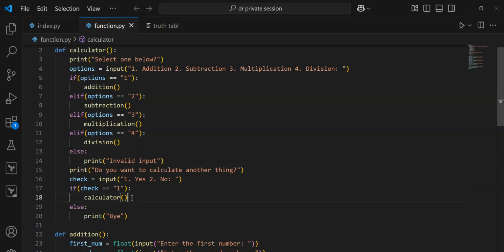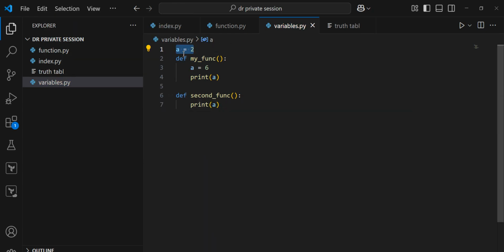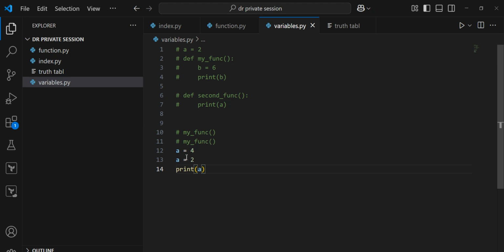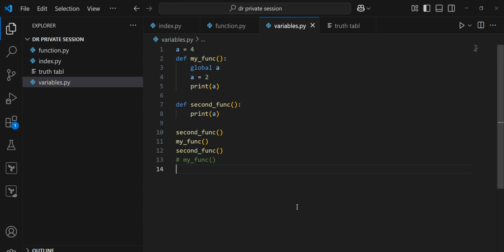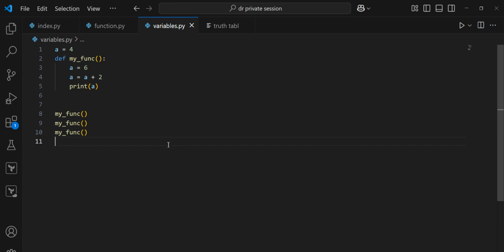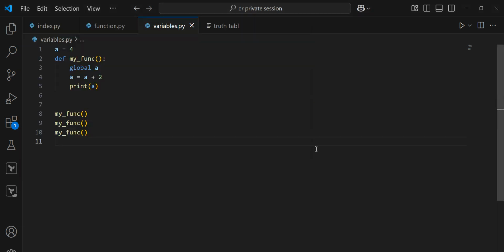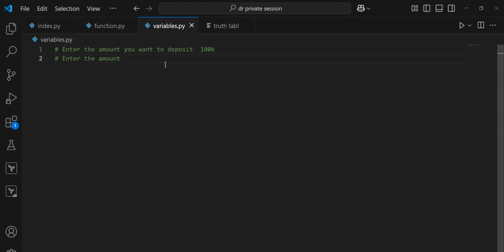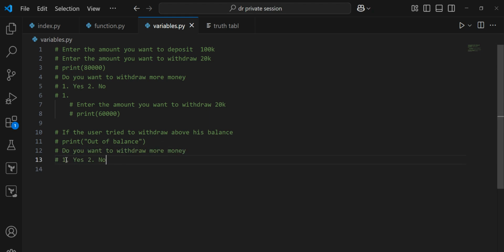dr Ezekiel local and global variables